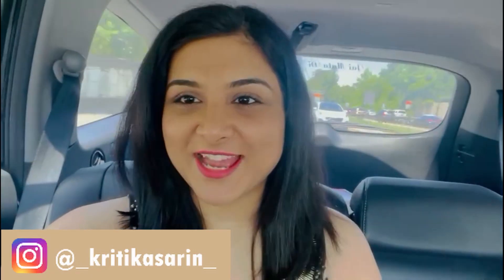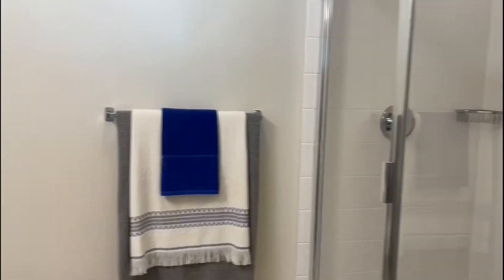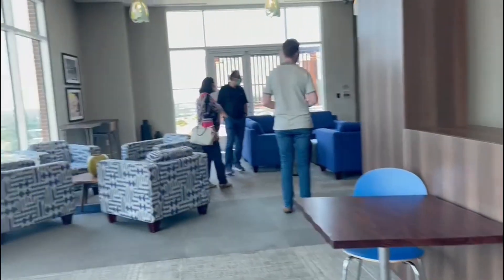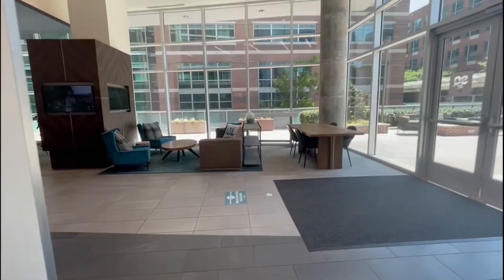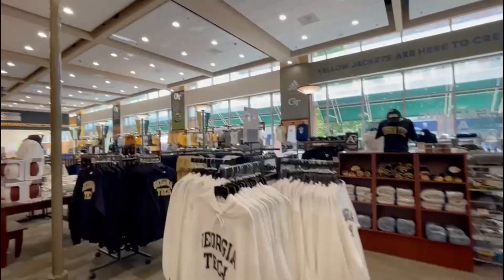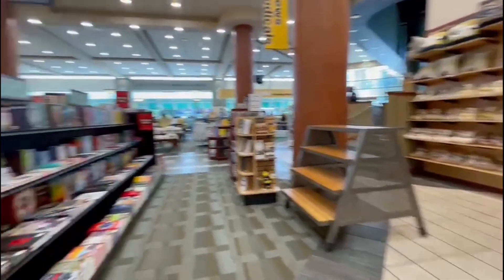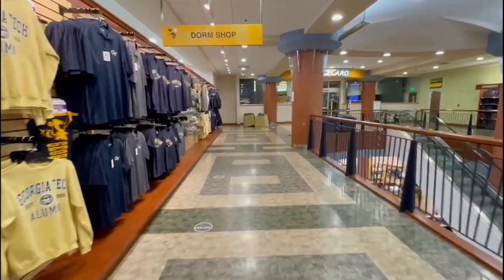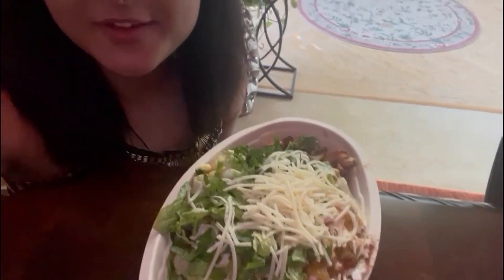Finalized my New Apartment at Georgia Tech!!!! | Tour inside Barnes and Nobles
Hi everyone! My name is Kritika, I’m 25 years old vlogger and just here documenting my life! Hope you guys liked this vlog on my finalized apartment tour! I will be sharing more on my actual apartment once I get it on August 20th and will give a tour of my room and the setup. Glad you guys watched! Also Barnes and Nobles is a very beautiful bookstore and I am so glad I could give you a tour of it from the inside.

I make fun content on my lifestyle, travel, makeup, food, family, and friends. Stay along and join the journey! I would also love some appreciation and feedback on how the videos are! BYEE for now